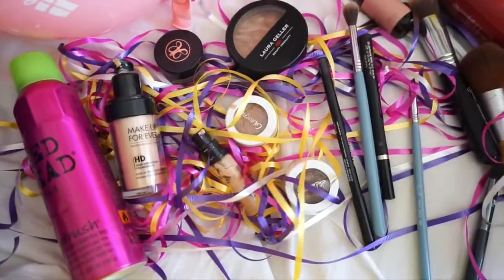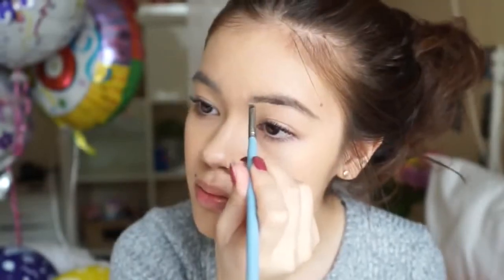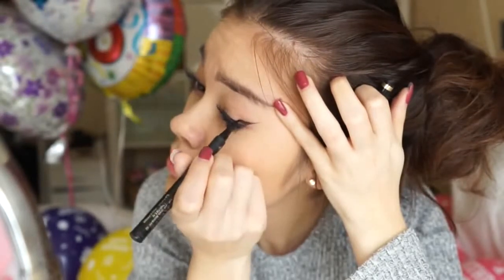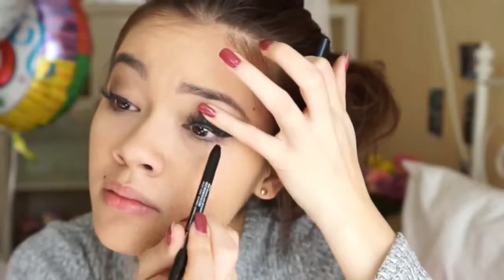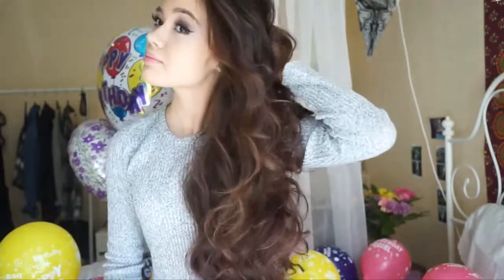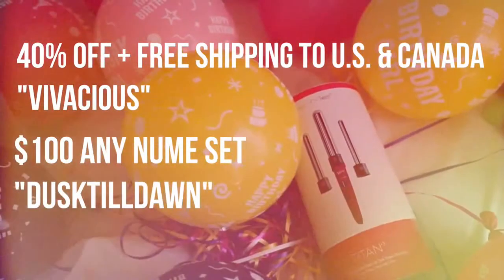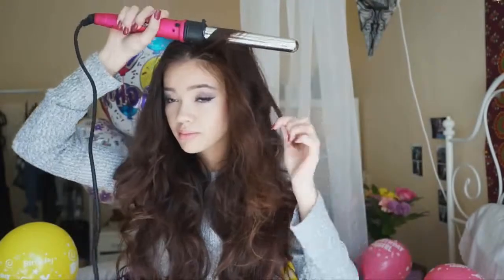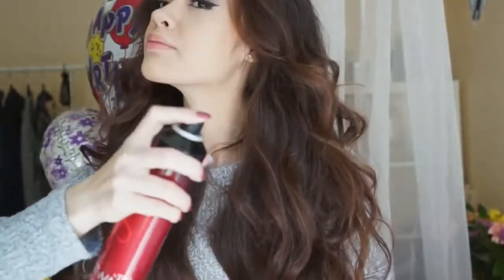Get Ready With Me: My Birthday Makeup and Hair | viviannnv karrrrinalynn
Get Ready With Me: My Birthday Makeup and Hair | viviannnv READ ME (:

heatless wavy hair tutorial:
birthday vlog:

Use Code: Vivacious

$100 Any NuMe Set

Use Code: DuskTillDawn

products used:
-Japonesque Lash Curler
-Maybelline Colossal Volum Waterproof Mascara
-anastasia dipbrow pomade chocolate
-Ardell Natural Lash 120 Black
-Loreal Infallible: The Super Slim Liner
-MAC Prolongwear Concealer in NC20
- Colourpop Eyeshadow Desert
-Laura Geller Bronzer

-TIGI catwalk sleek mystique hairspray
-Bedhead Headrush shine spray

Song:
Baby Rain - brite futures
Cloudystones - dj grumble

FOLLOW ME (:

Twitta: @viviannnv